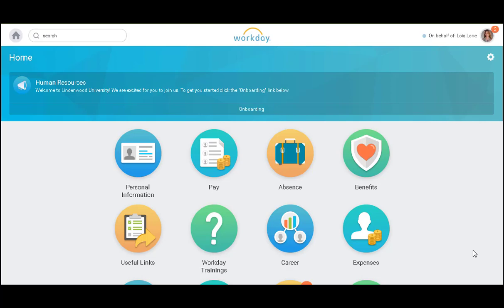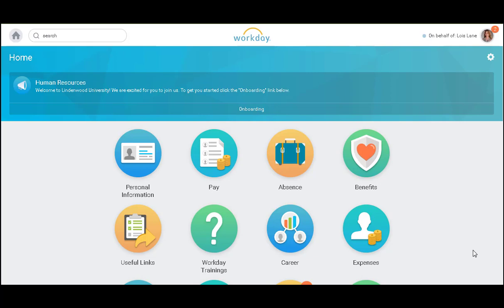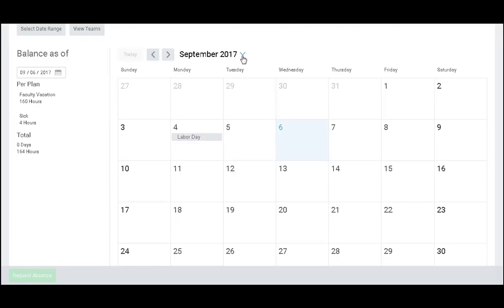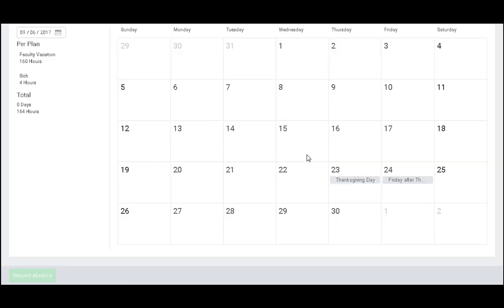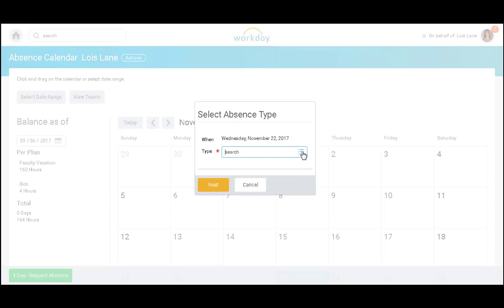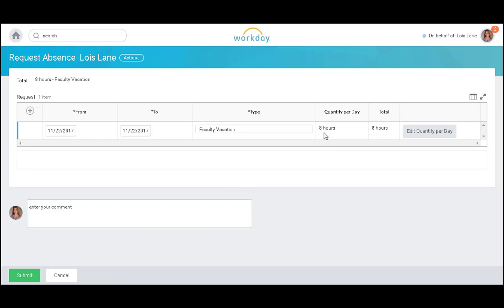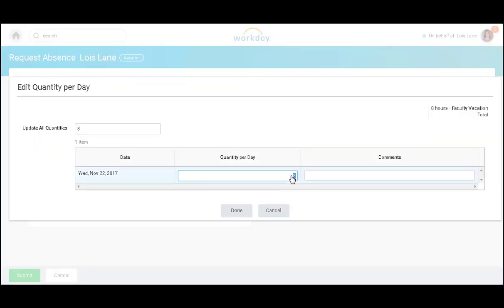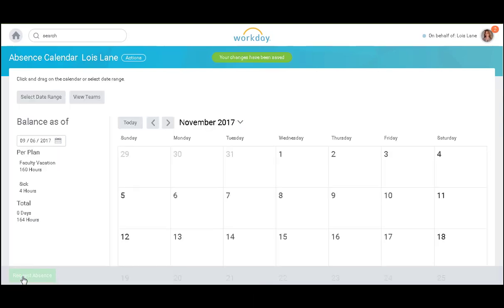Requesting Absence Workday 29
This video demonstrates how to request absence in the release of Workday 29.